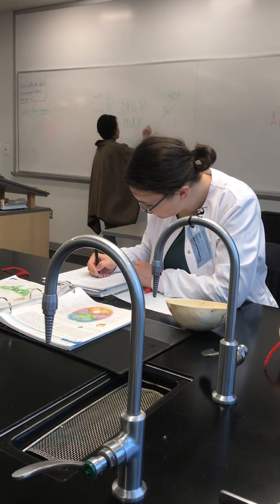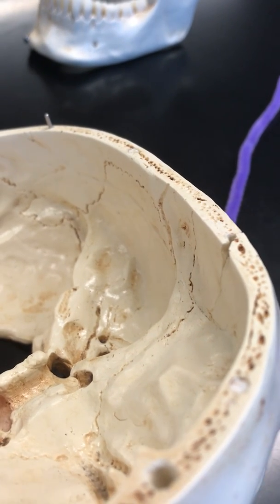February 5, 2019